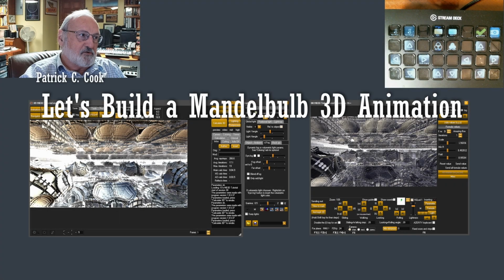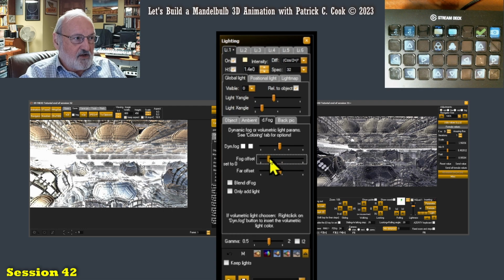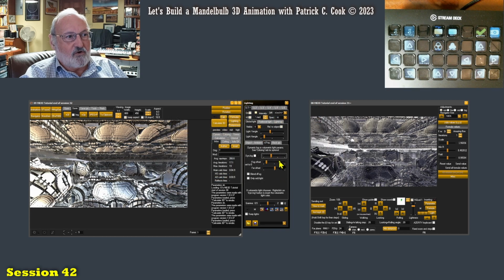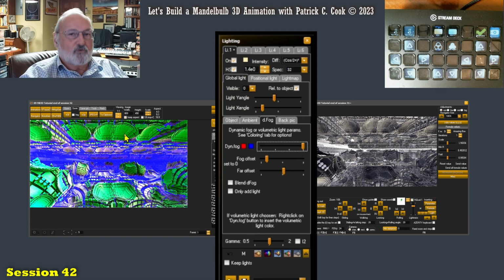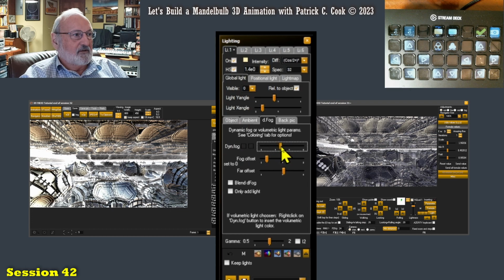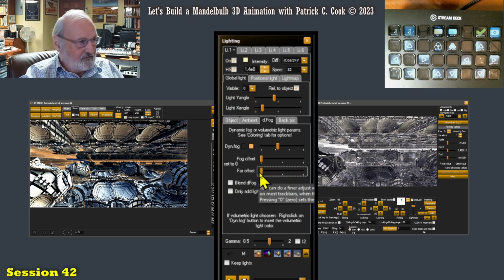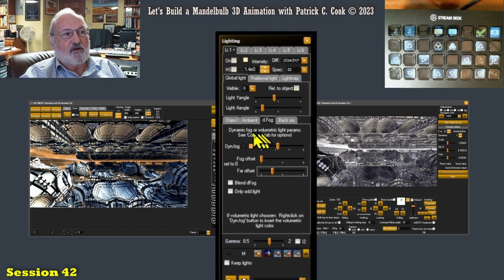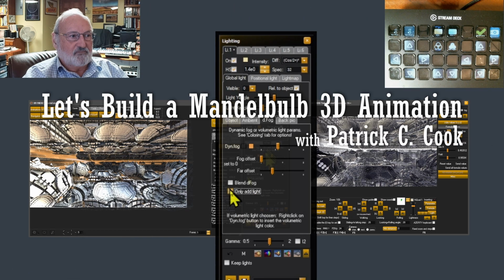TS1.42 - Artistic use of Dynamic Fog in your Mandelbulb 3D scene - Mandelbulb3D Tutorial Series 1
Welcome to session 1.42 discussing artistic use of Dynamic Fog in your Mandelbulb 3D scene. This session is a continuation of the tutorial series for the Mandelbulb 3D fractal generator software application. Please refer to session 1.1 of this tutorial series for a list of the topics of each session. There will be 153 tutorial sessions once all are published to this channel.